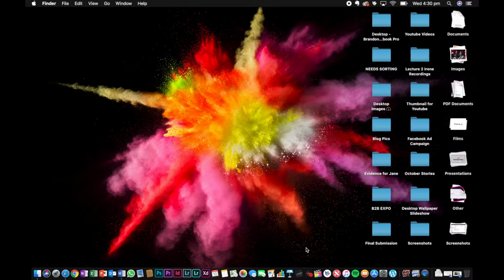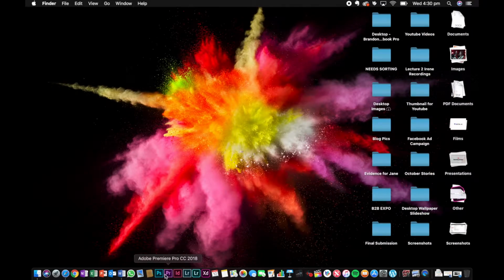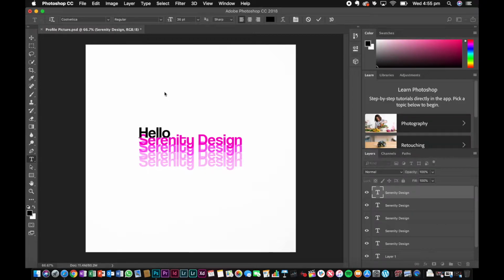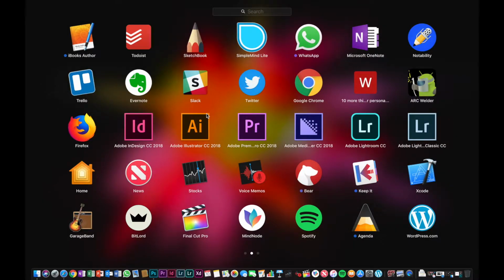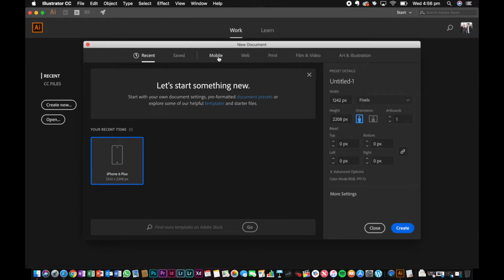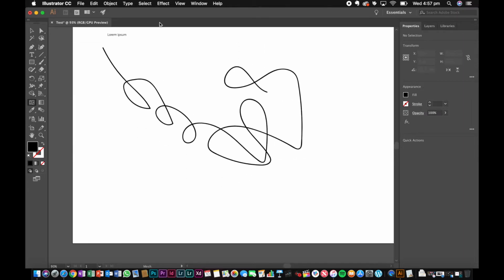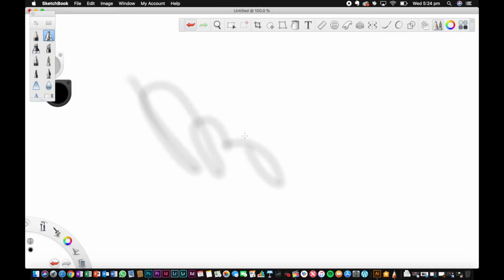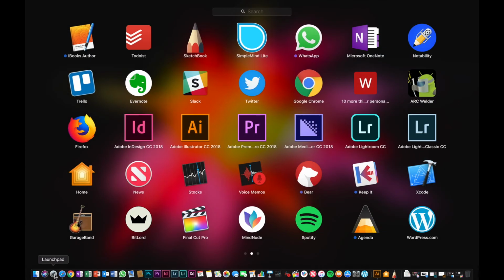Our TOP MAC OS Design Apps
Video number two!

In this video we explore three apps we love to use on the Mac to help us to design our pieces of work!

None of these apps have endorsed us and these recommendations are purely personal preference!